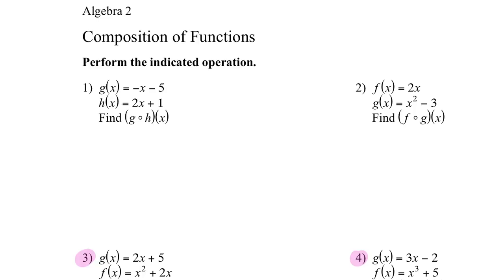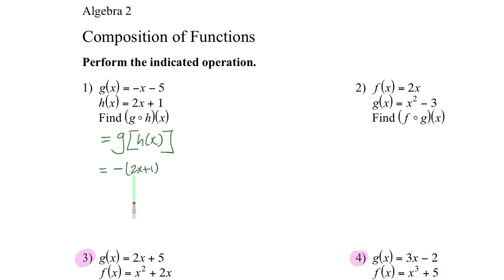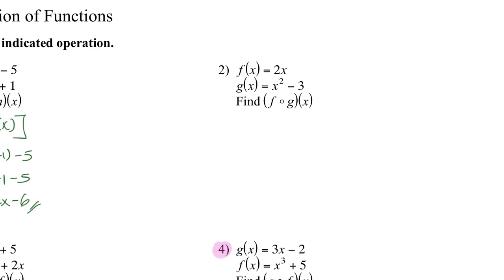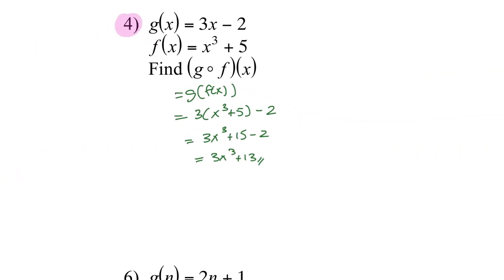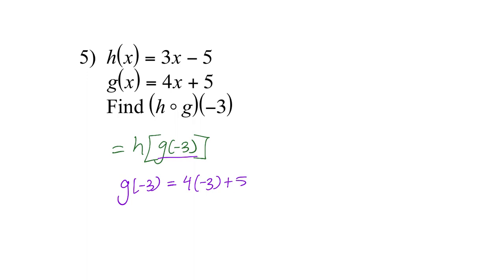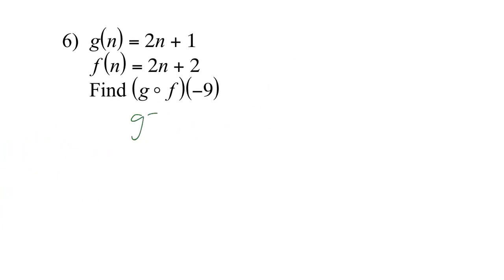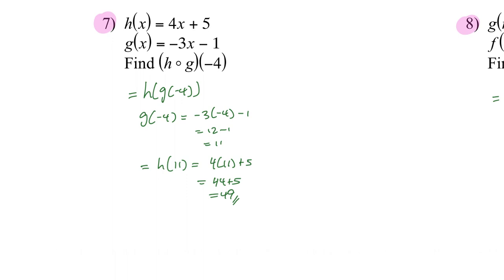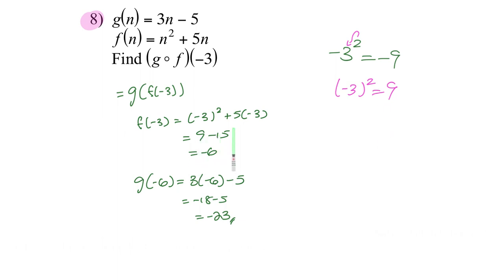Composition of Functions.mp4